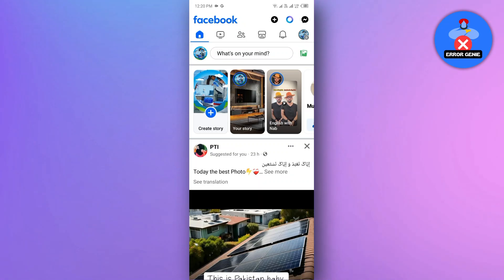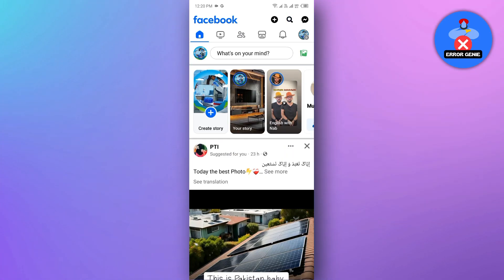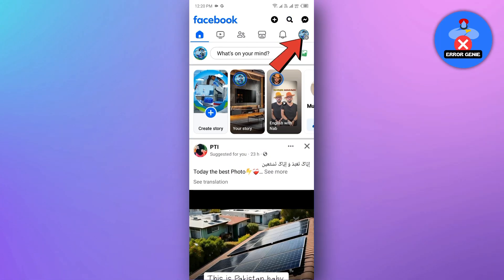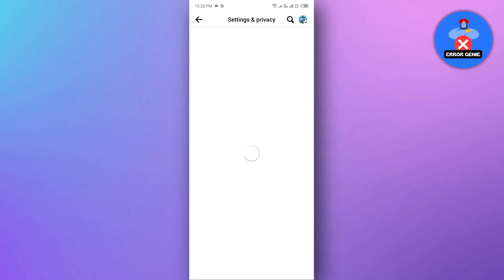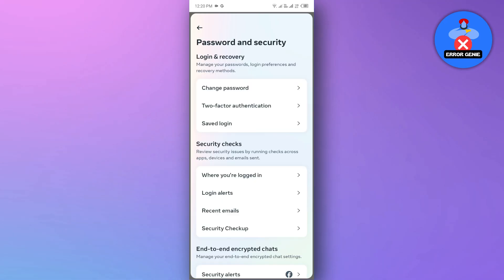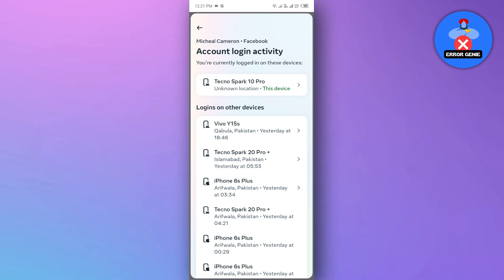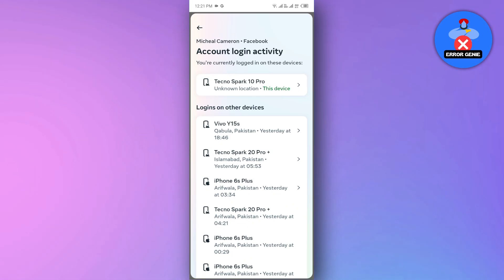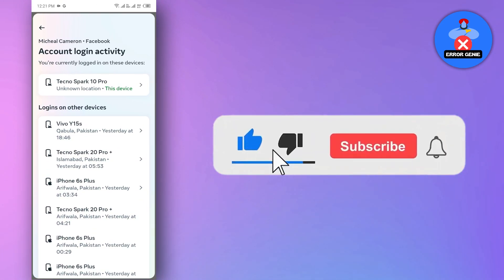How To Check Facebook Login History Mobile - How To Check Facebook Login Devices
How To Check Facebook Login History Mobile - How To Check Facebook Login Devices. Hello, everyone! In this video, we will see How To Check Facebook Login Devices

First, Open the Facebook app and make sure you’re logged on.

Next, tap the menu button or three horizontal lines at the bottom right.

Then scroll down and navigate settings and privacy option and tap on it.

Nest, tap on settings option.
than click see more in accounts center.

Look the option password and security then tap on it.

Click Where you’re logged in option.

See you Facebook account and tap on it.

There is show’s all login Devices where your Facebook account was login.

And there you have it! Using this method, you Check Facebook Login Devices.